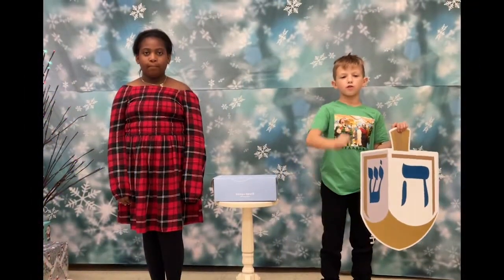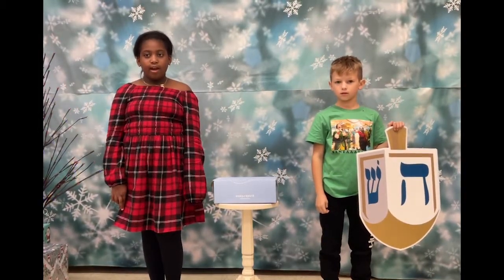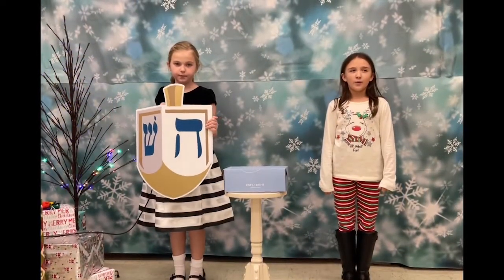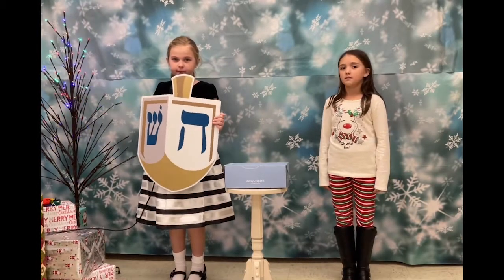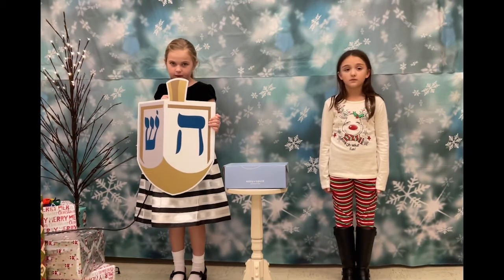Lanoka Harbor School Winter Concert 2021